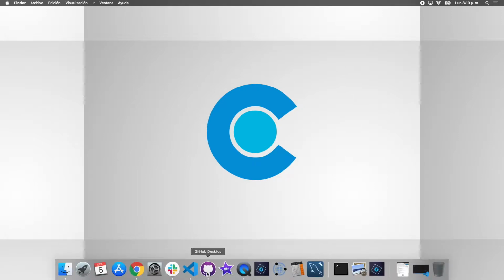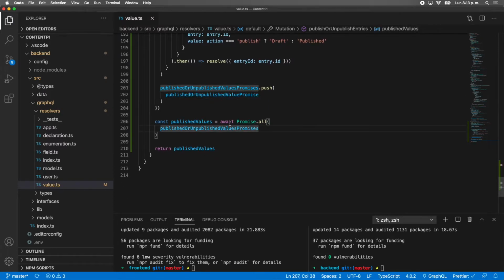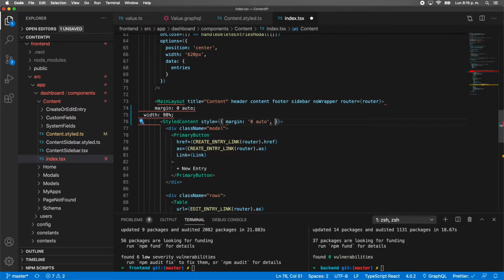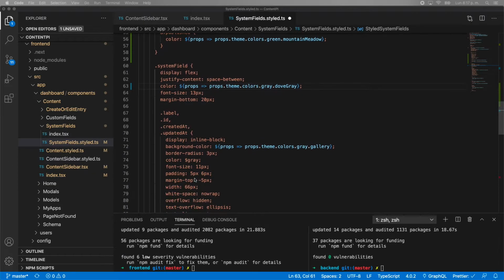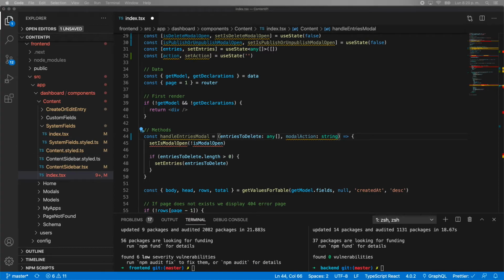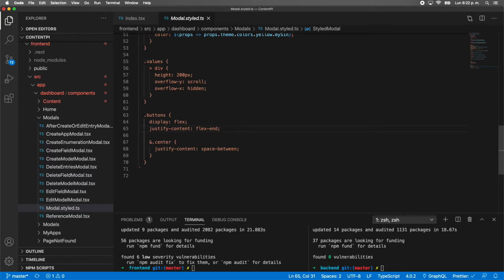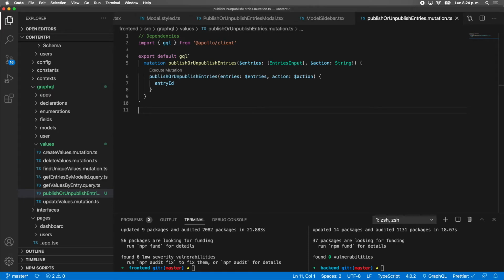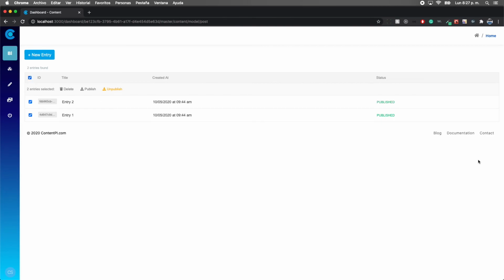37. How to build a Headless CMS with TypeScript, React, GraphQL & Node: Publish & Unpublish Entries